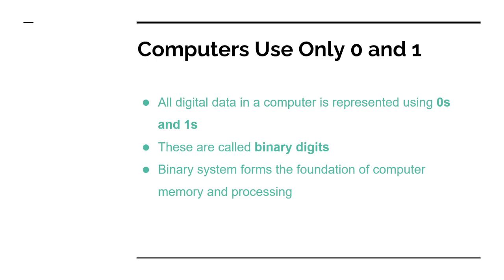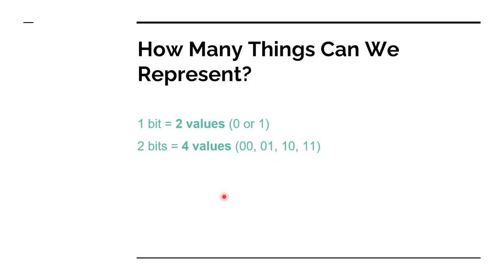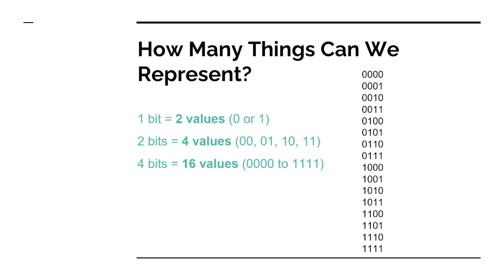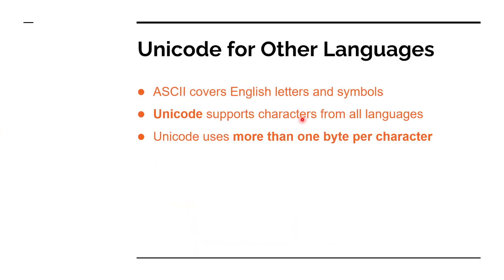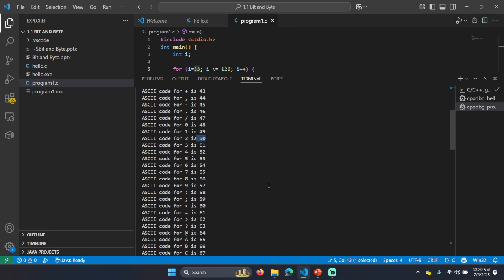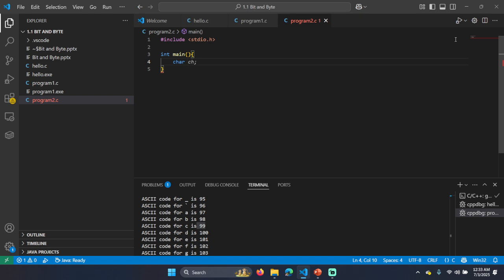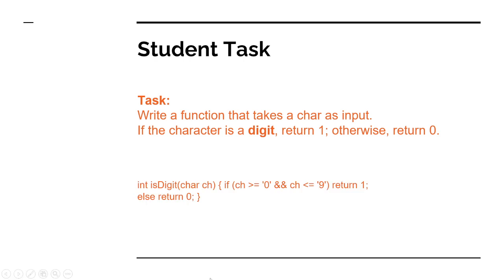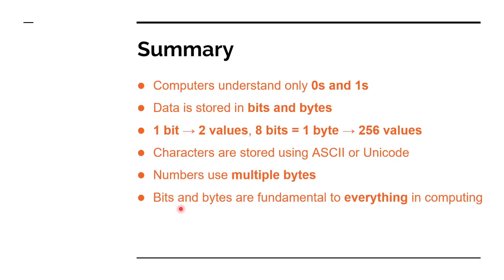1.1 Bit & Byte